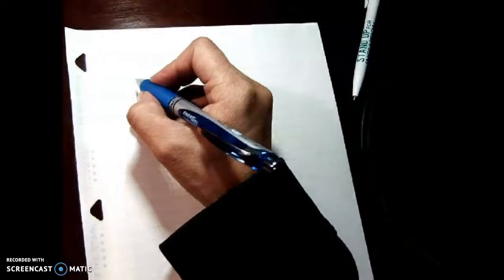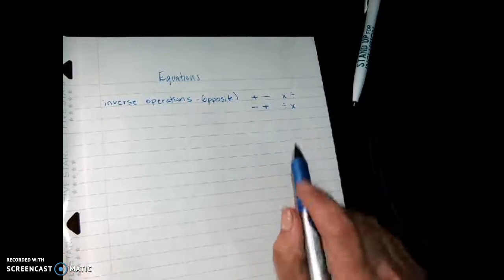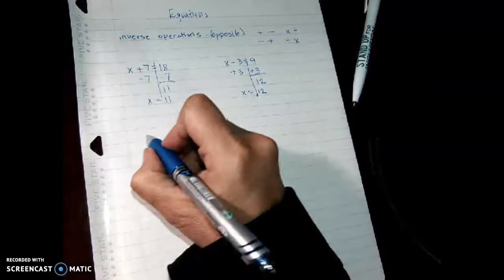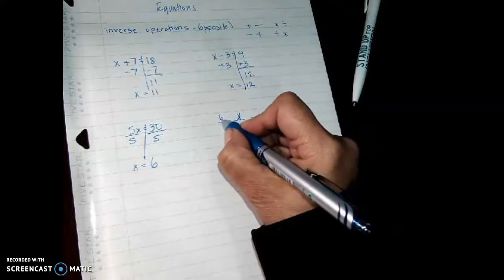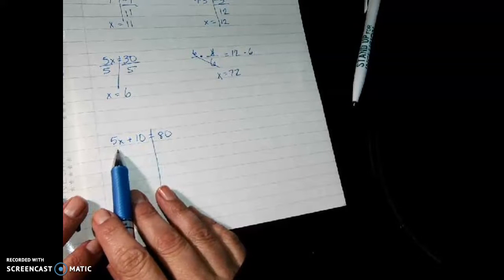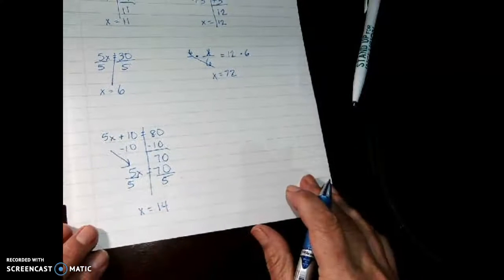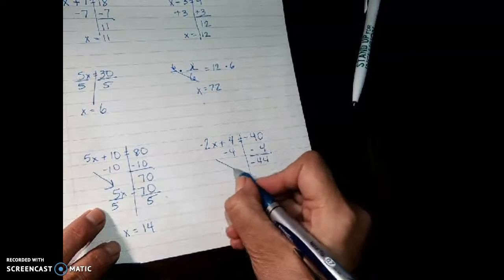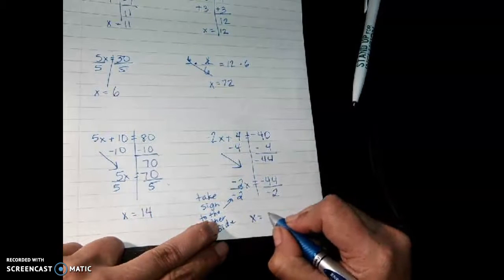review of one step equations